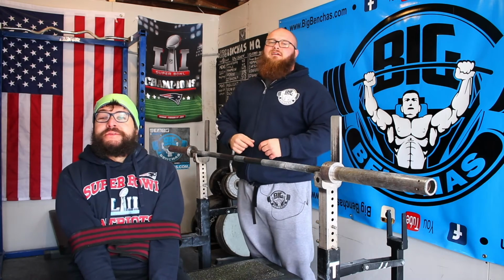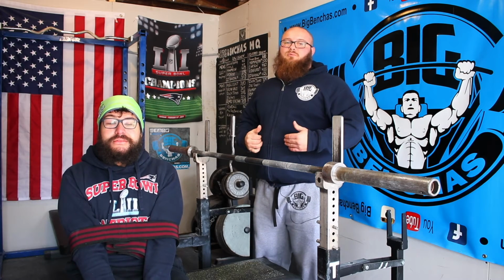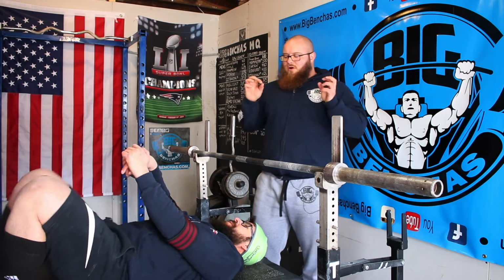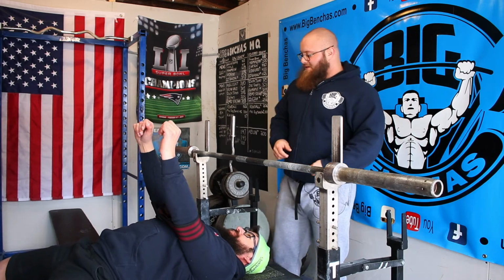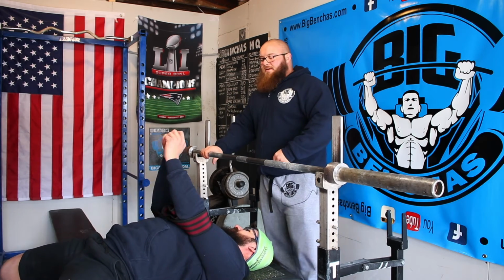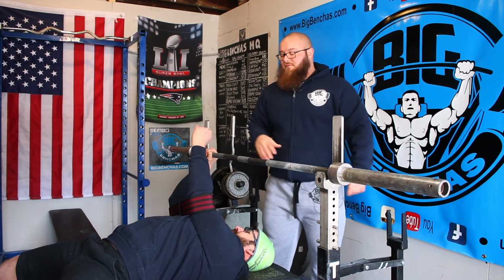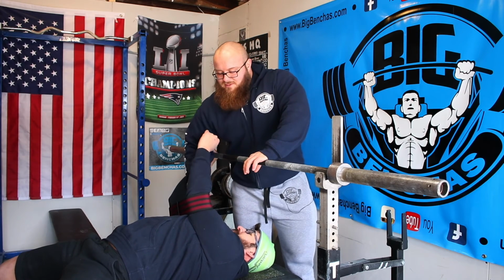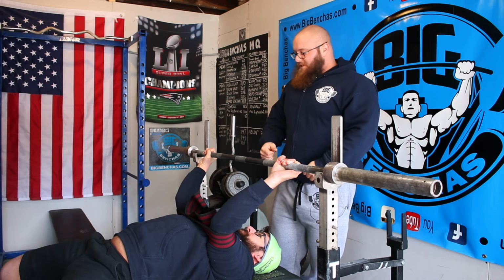Bench Shirt Technique For Hand Positioning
Still stuck on the same bench press number?

FREE Bench Blueprint — build a bigger bench with a proven system used by 500+ powerlifters: